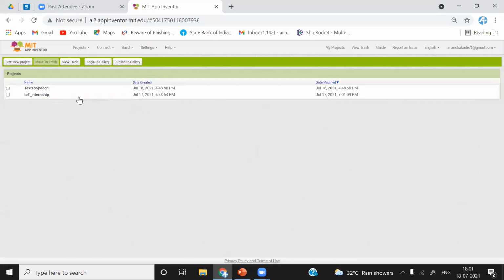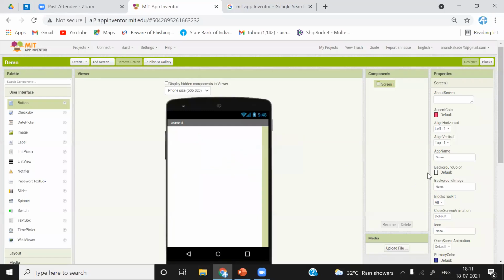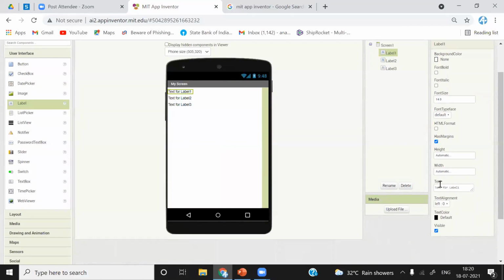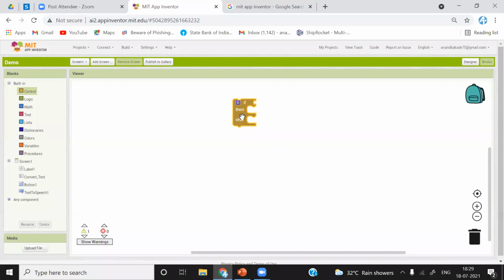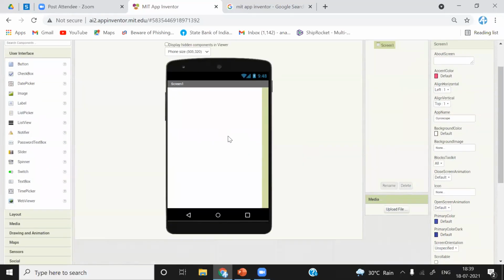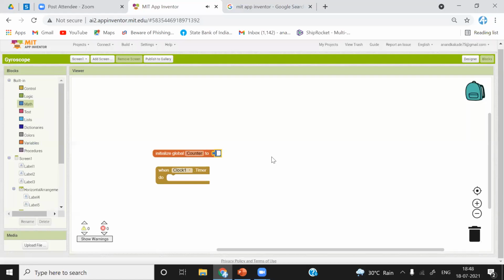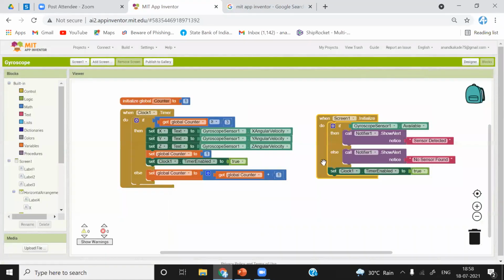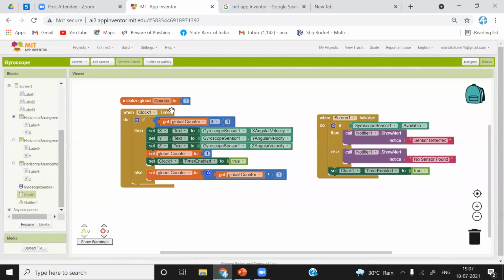Final year latest Electronics Engineering projects 2021